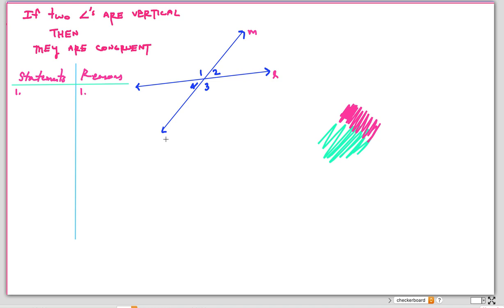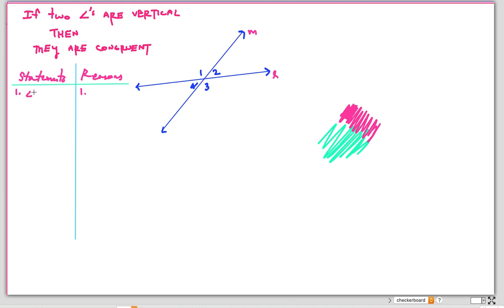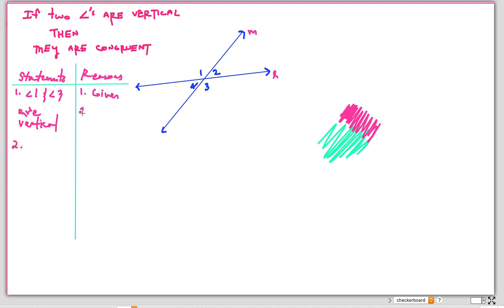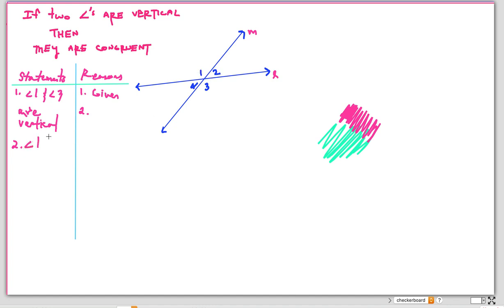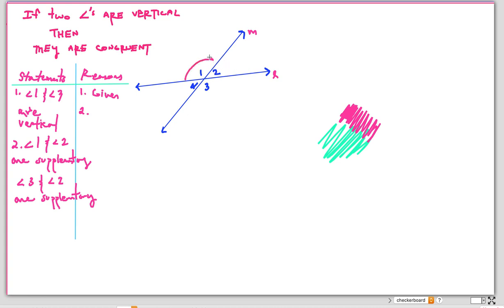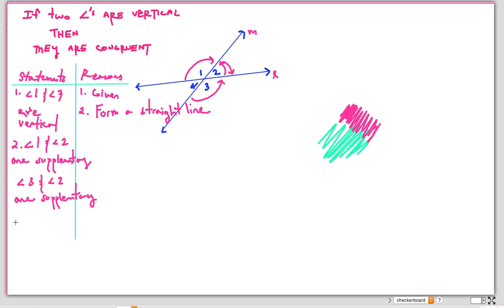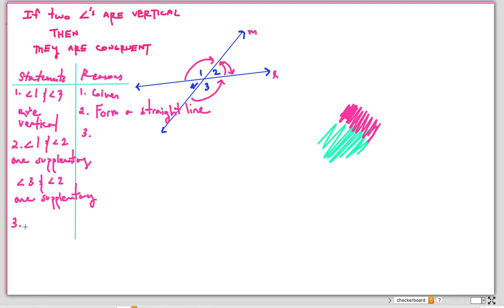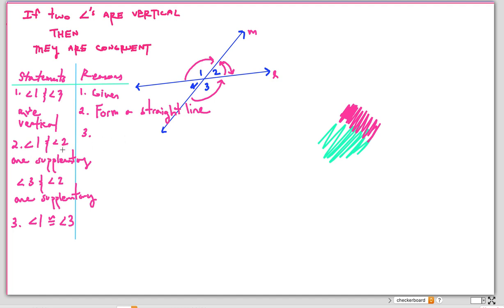Vertical Angles Theorem